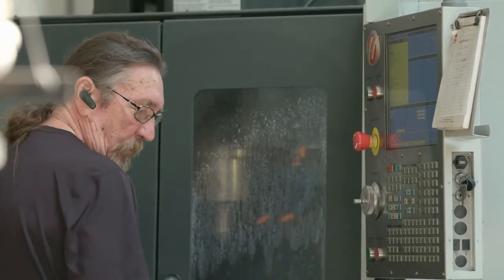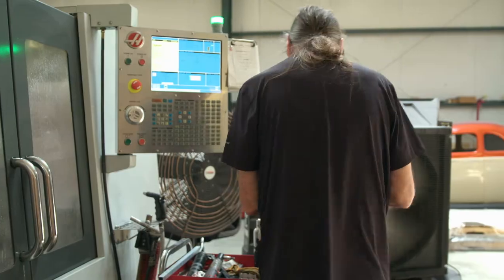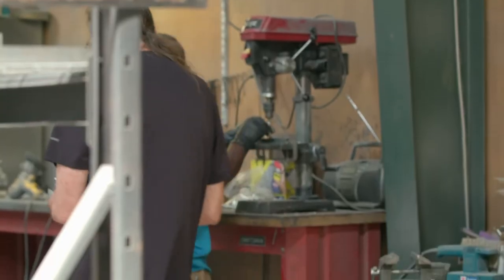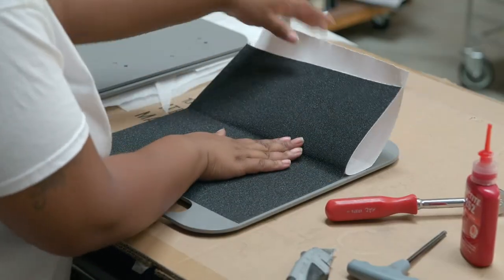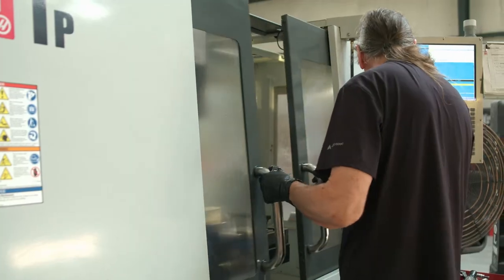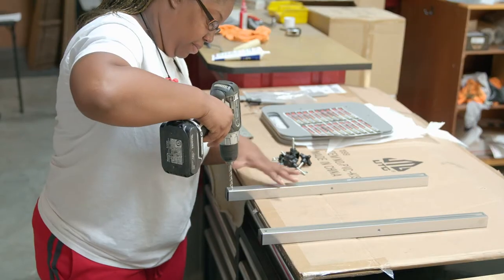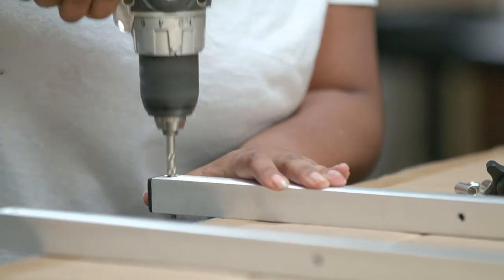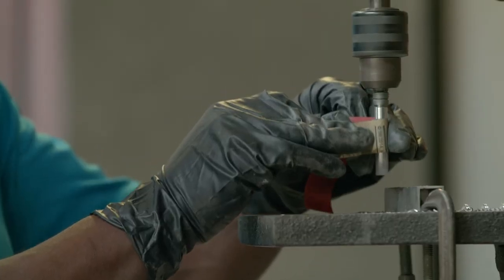Peoples Bank of Alabama's goal is your success!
Alignment Simple Solutions tells how the Peoples Bank team really makes the experience.